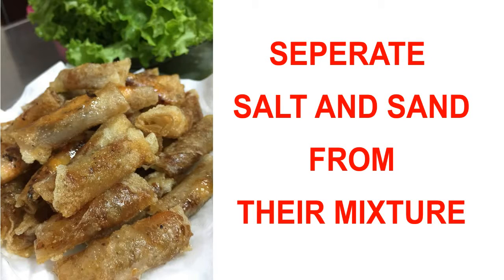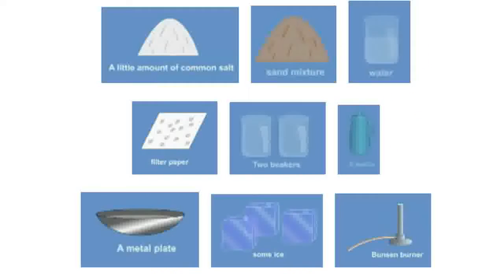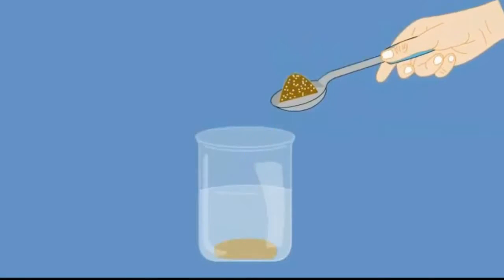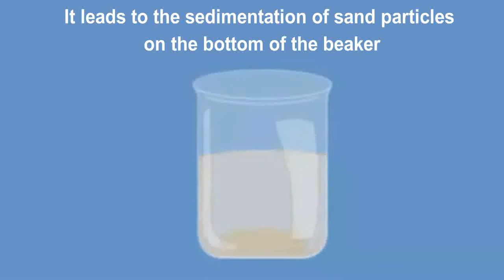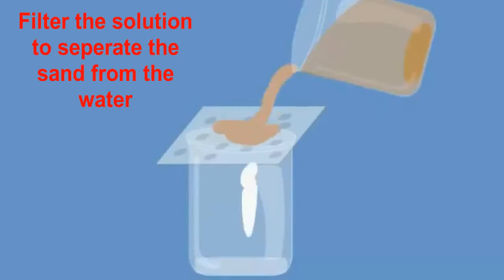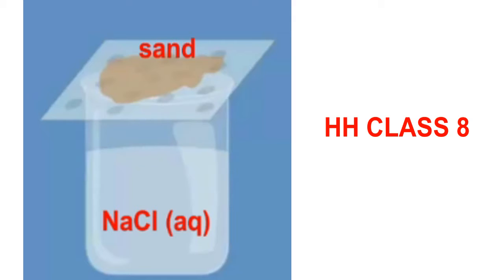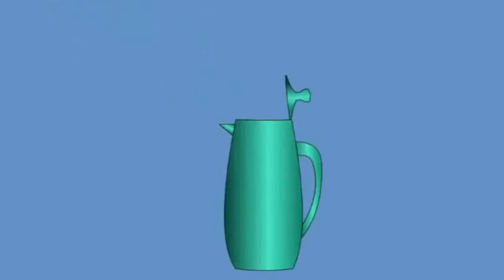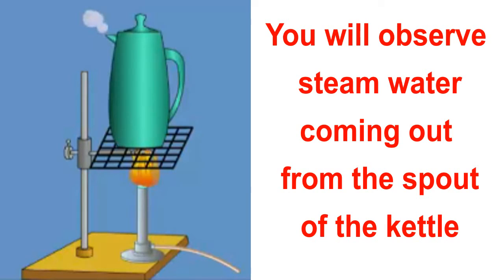separate sand and salt mixture cách tách muối và cát ra khỏi hỗn hợp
Dựa vào tính chất vật lý: cát không tan trong nước, muối tan trong nước